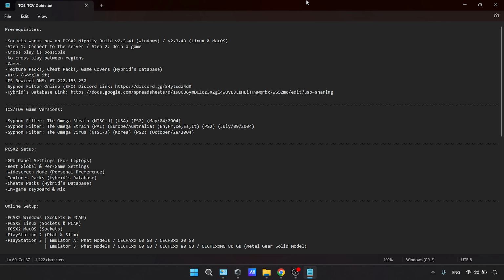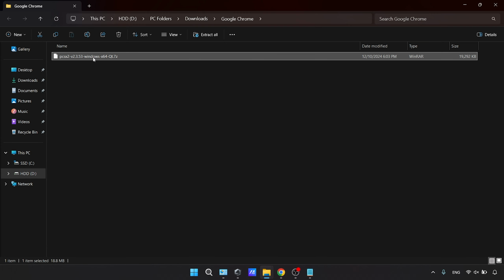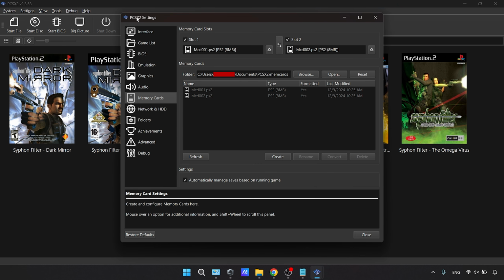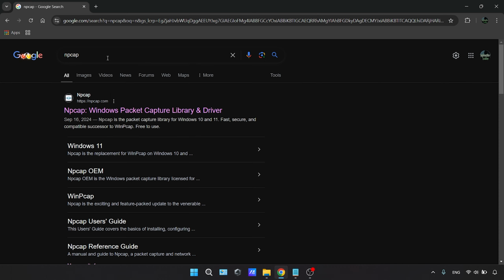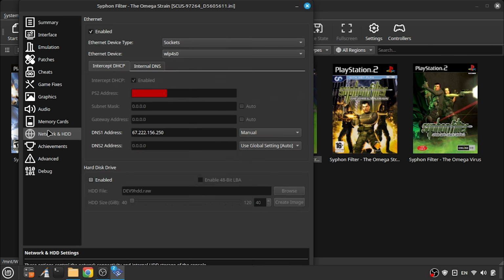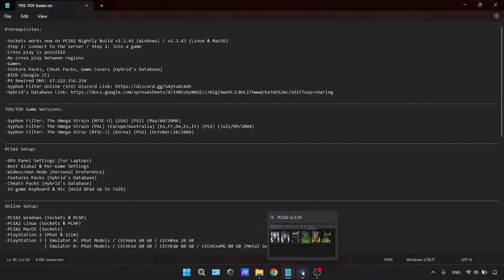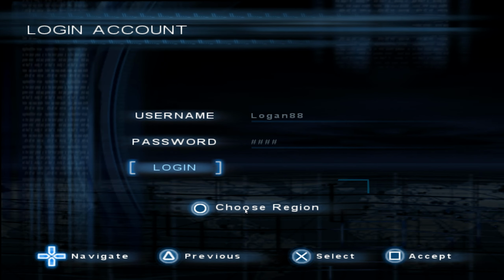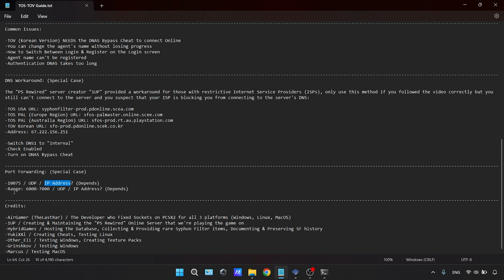[Online & Setup Guide - PCSX2/PS2/PS3] Syphon Filter: The Omega Strain (All Versions)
Correction: Emulator B, Half Hardware (GPU) + Half Software (CPU), not the other way around.
                    And DNAS Bypass cheat is probably needed with Emulator B.

Linux Debian: Use "Flatpak/AppImage + Sockets", but if you want both Sockets & PCAP then build PCSX2 yourself and add the PCAP permissions from the last step of the PCSX2 APT section below.

Linux Ubuntu: Use "Flatpak/AppImage + Sockets", but if you want both Sockets & PCAP then build it yourself and add the PCAP permissions or install the PCSX2 APT Version (Optional for Sockets / Necessary for PCAP).

Linux Arch: Use "Flatpak/AppImage + Sockets", but if you want both Sockets & PCAP try using PCSX2 AUR (Read below) or build PCSX2 yourself and add the PCAP permissions from the last step of the APT section above, if those don't work then just stay on Sockets.

Linux SteamOS / Steam Deck: Use "Flatpak/AppImage + Sockets", but if you want PCAP you can try PCSX2 AUR (Read below) or build it yourself but i think you'd have to jump through big hoops in both cases because although SteamOS is based on Arch, it is immutable, so again, stick to Sockets, it works.
Alternatively you can dual boot SteamOS & Windows on the Steam Deck and use both Sockets & PCAP on the Windows system.

-TOS PAL (Europe Region) URL: sfos-palmaster.online.scee.com
-TOS PAL (Australia Region) URL: sfos-prod.rt.au.playstation.com
-TOS NTSC-J Korean URL: sfo-prod.pdonline.scek.co.kr
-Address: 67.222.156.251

Chapters:
0:00 Intro
1:51 Prerequisites
4:10 Versions
4:24 PCSX2 Setup
6:40 Texture Packs
7:17 PCSX2 Setup II
10:23 Cheats
11:01 Keyboard
11:57 Windows (Sockets +NetGUI)
14:00 Windows (PCAP)
15:47 Linux (Sockets & PCAP)
19:29 MacOS (Sockets)
21:30 PS2 & PS3
22:31 PS3 Models
24:15 Common Issues
26:53 DNS Workaround
29:19 Port Forwarding
31:06 Credits

Join us:
The "Syphon Filter Online" Community